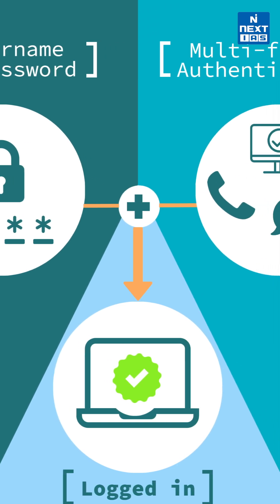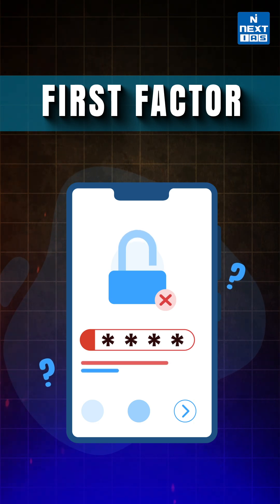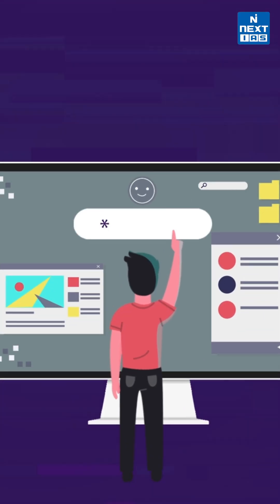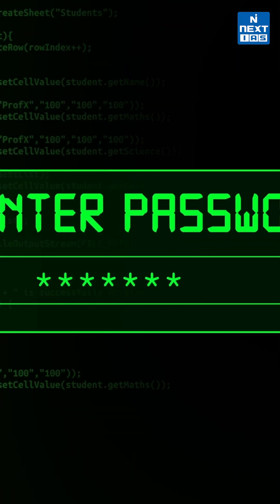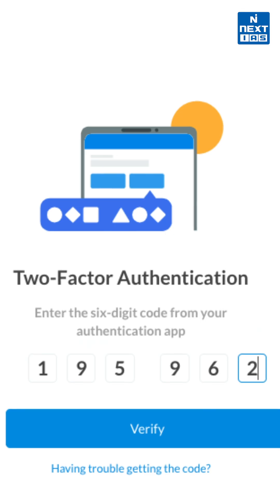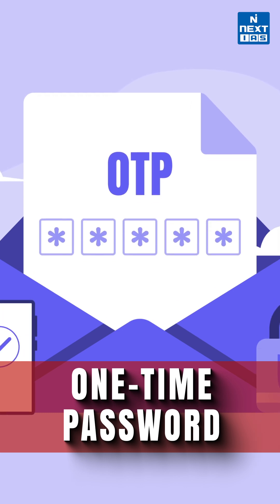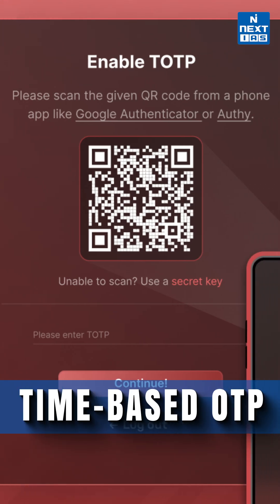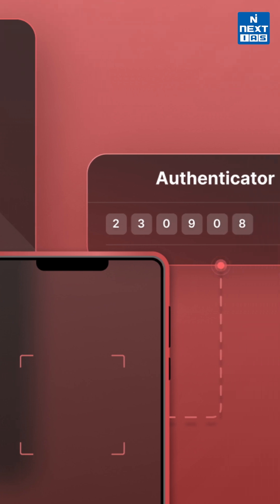Two-Factor Authentication | Daily News Analysis | DNA Short | NEXT IAS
In this video, we explain Two-Factor Authentication (2FA) in a simple way, highlighting its role in cybersecurity and internal security. Learn how 2FA adds an extra security step beyond username and password, and understand the difference between OTP (One-Time Password) and TOTP (Time-Based One-Time Password) with easy examples. Perfect for UPSC, current affairs, and general awareness!